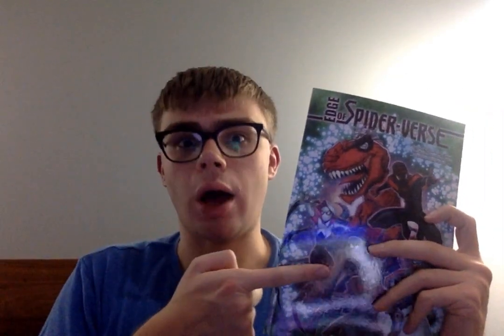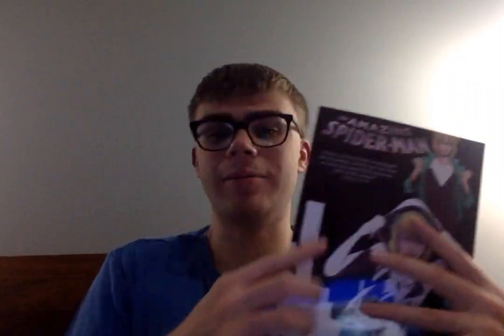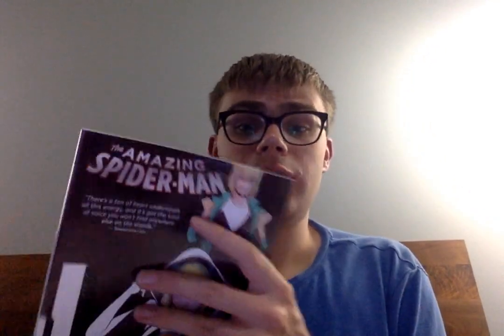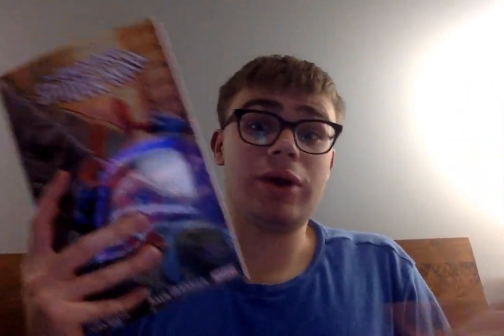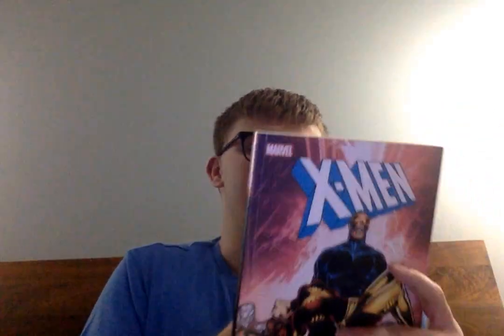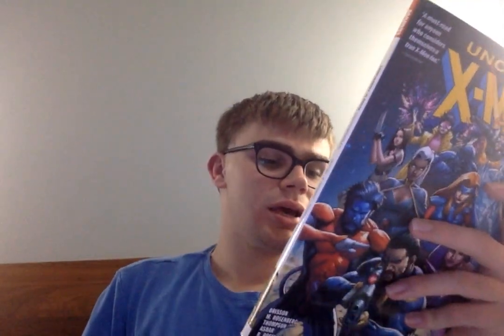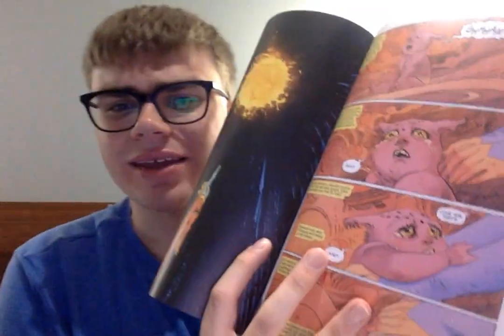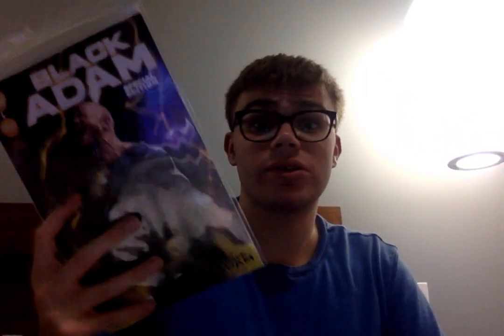My comic book collection (as of April 2024) Part 2